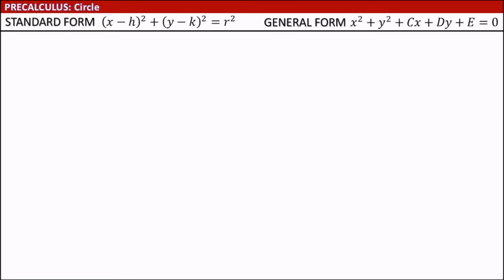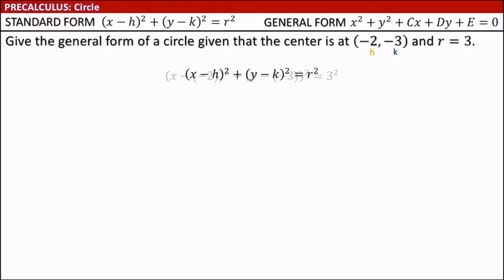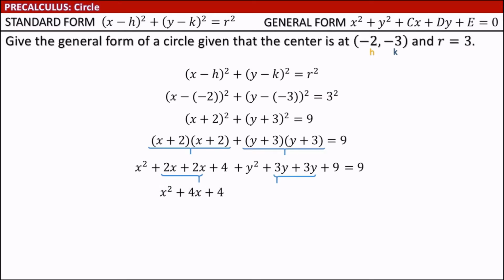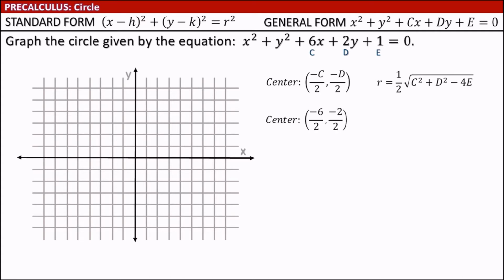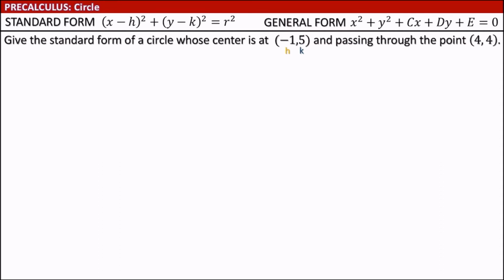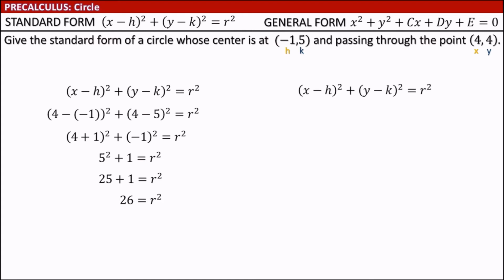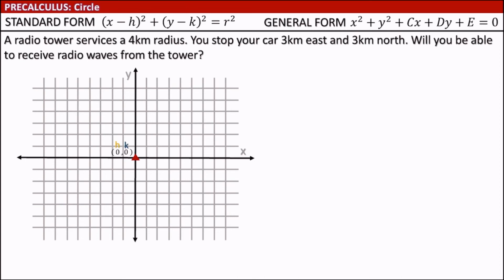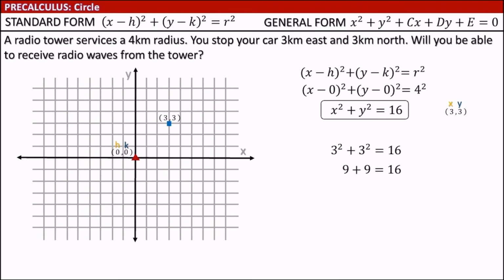S1E4: Answering Problems Involving Circles by Mathflix with Sir Paul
Welcome to Mathflix with Sir Paul! 💯

PRECALCULUS SERIES (S1) EPISODE 4:
Answering Problems Involving Circles

Sincerely,